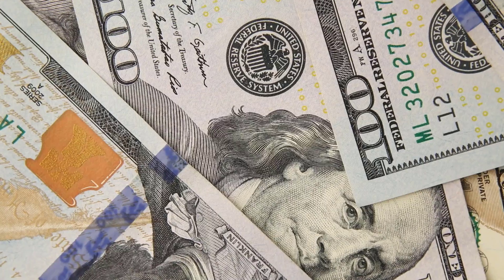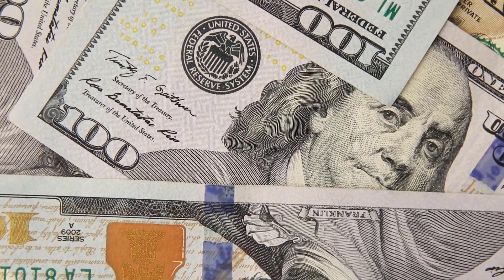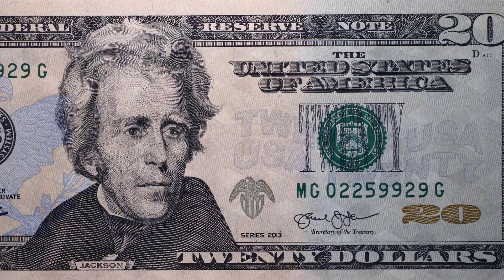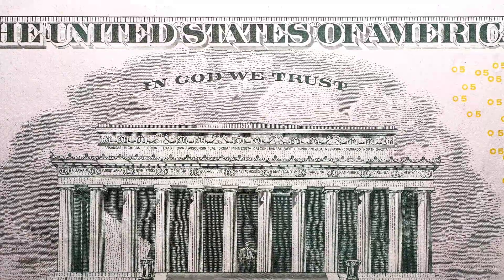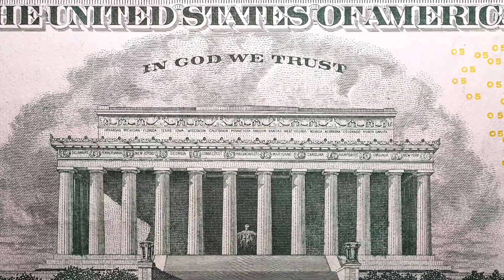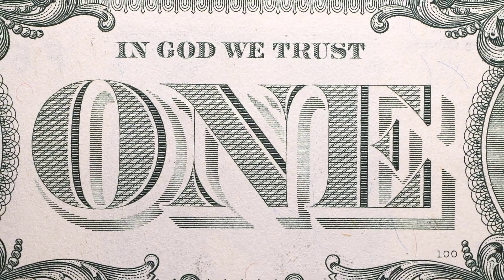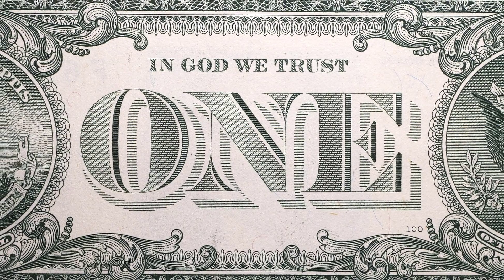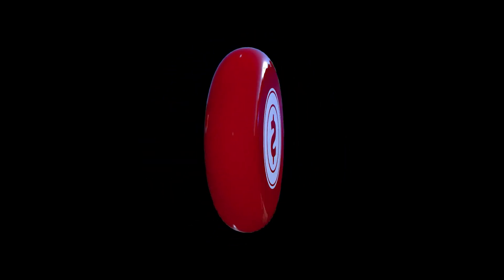Civista Bank Tax Refund Check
In this informative video, we provide insights into the Civista Bank tax refund check, offering a detailed overview of what you can expect when receiving your tax refund through Civista Bank.

Civista Bank is known for its financial services, and we explore the benefits and features of using this institution for handling your tax refund. Whether you're already a Civista Bank customer or considering it for the first time, this video will shed light on the process and advantages.

We discuss the convenience, security, and potential advantages of receiving your tax refund through Civista Bank, providing you with valuable information to make an informed decision regarding your financial transactions.